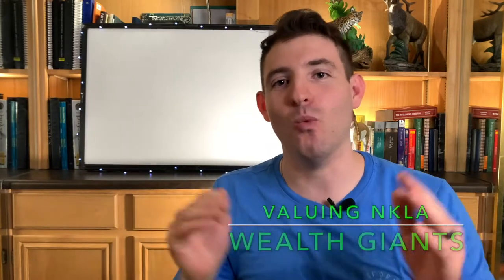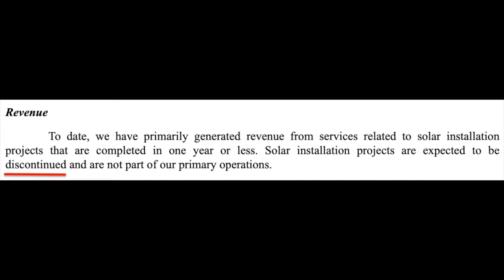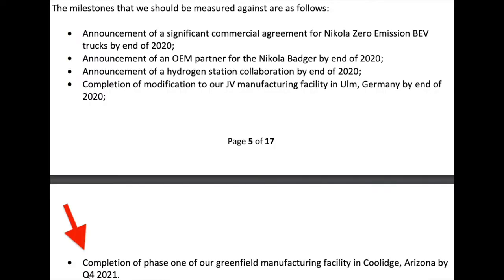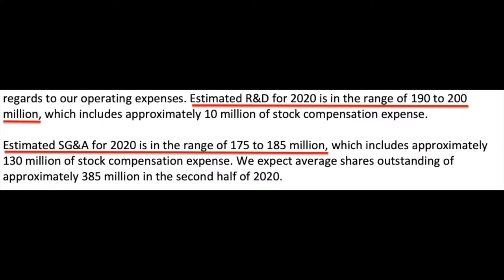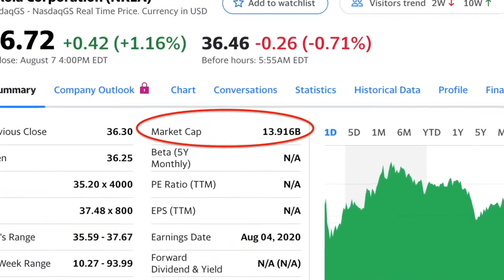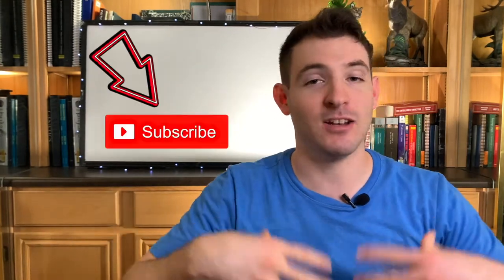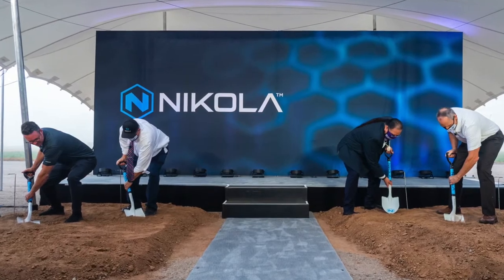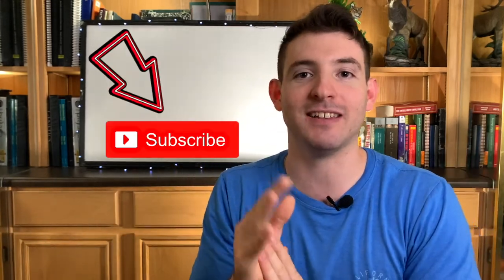How to Value Nikola Corp Pre-Revenue | $NKLA Stock Analysis and Review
In this video, I go over my Nikola stock technical analysis. I go through the process of evaluating a stock that is pre-revenue meaning that has yet to make a sale in their company. $NKLA is a hot topic right now in the investor world, but for most, it is hard to value Nikola corp pre-revenue.

My mission in this video is to help people how are planning on investing in NKLA stock. I will be doing this buy analyzing 3 key aspects of the company.

-Milestones
-Cash burn
- Industry Value

Trevor Milton their head chairmen has taken on a pretty big spotlight in the electric vehicle world, but I will be going into depth of what their CFO said in Nikola stock q2 earnings call.

At the end of this video, I will talk about whether or not I plan to invest in Nicola corp and when through my review. The circumstances are limited, but if they pull through with what I need to see from them, I can see myself investing in Nikola in the coming future

Wealth Giants with Ryan

Intro Credit to ONdraid from panzoid